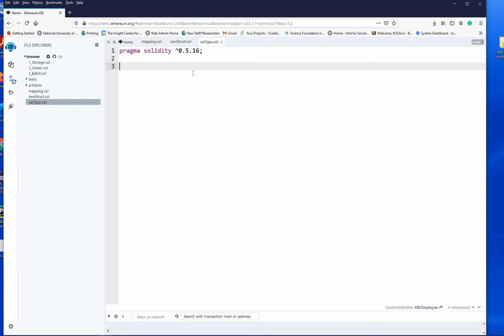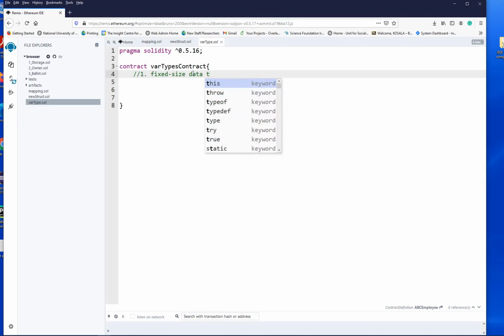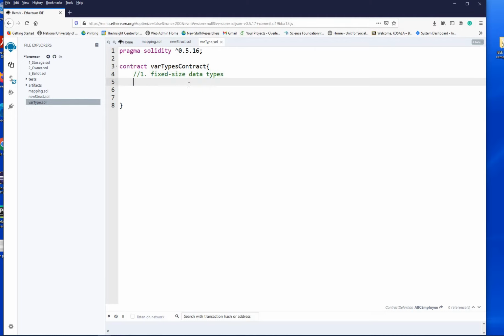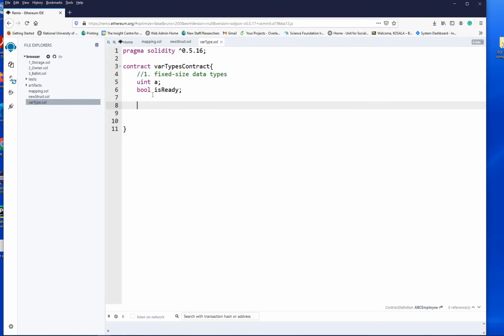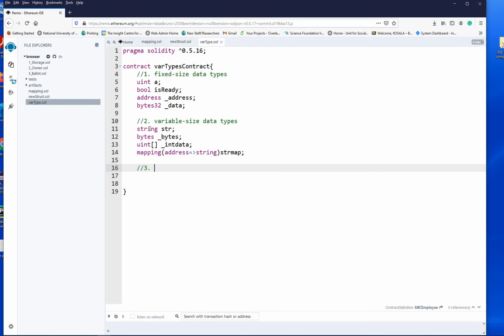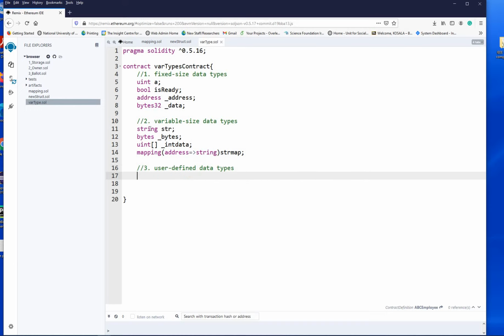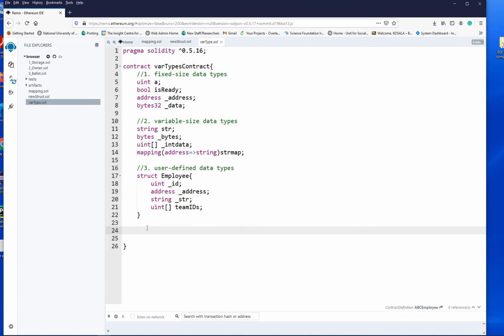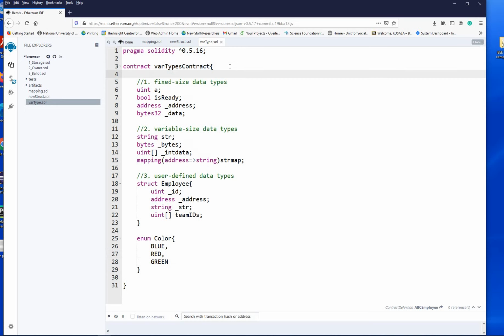Blockchain Smart Contracts - Solidity Data Types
Solidity is a statistically typed language, that means the type of each variable(state or local) needs to be specified before use. Solidity provides several elementary data types which can be combined to form complex types. In Solidity, variables are passed by value - that is they are always copied when they are used as function arguments or in assignments